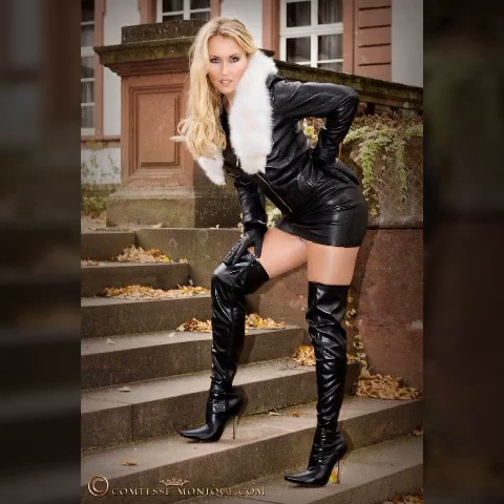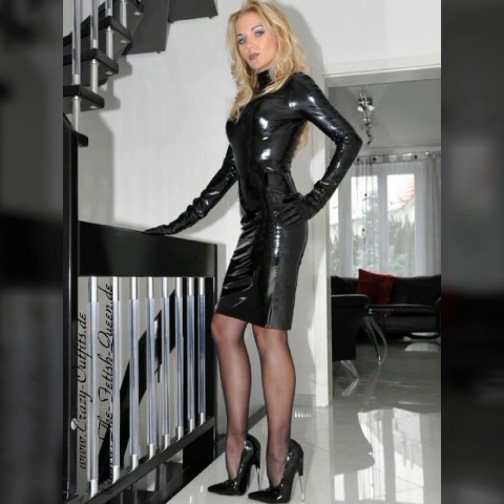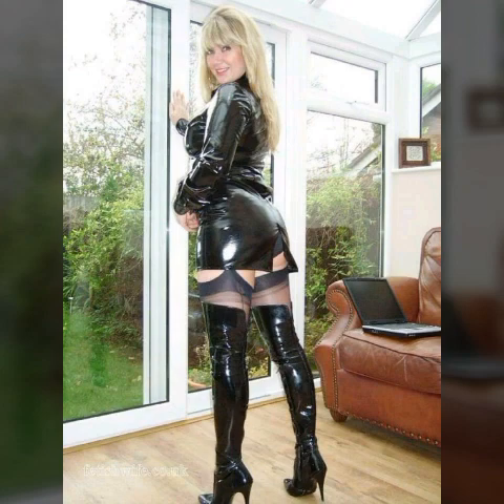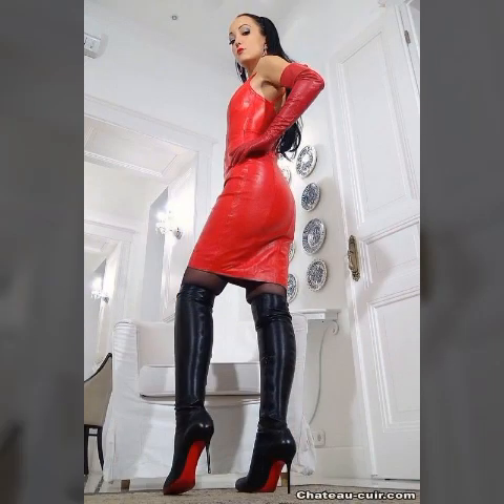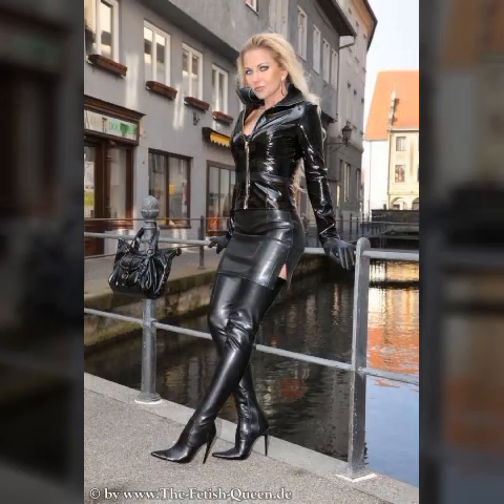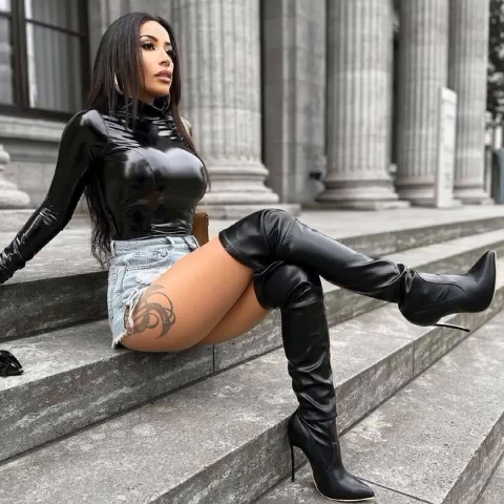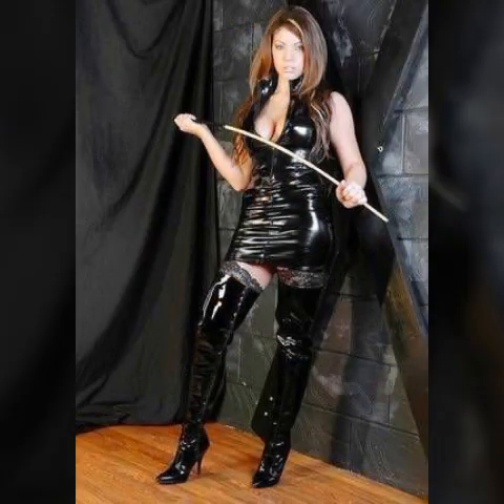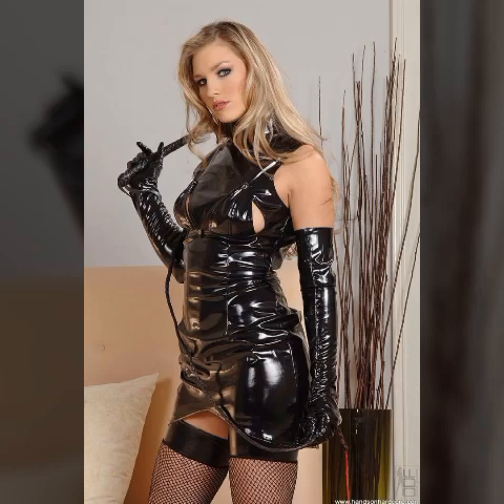Attractive eye catching demanding leather dresses outfits collection for ladies